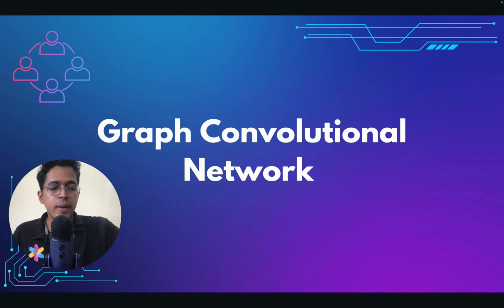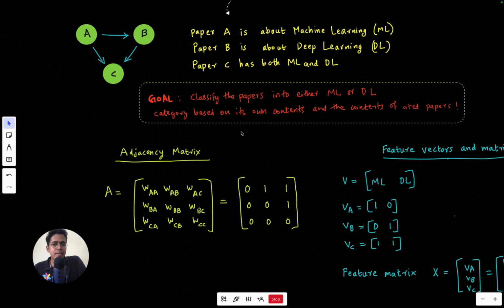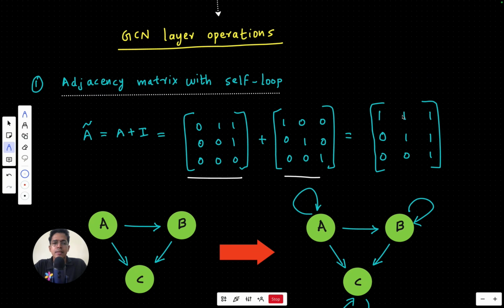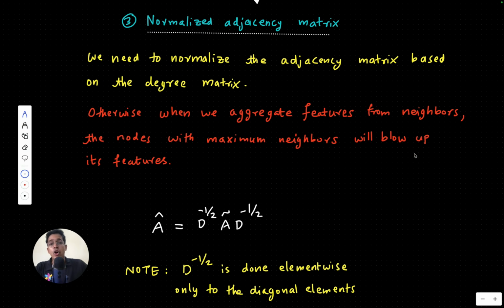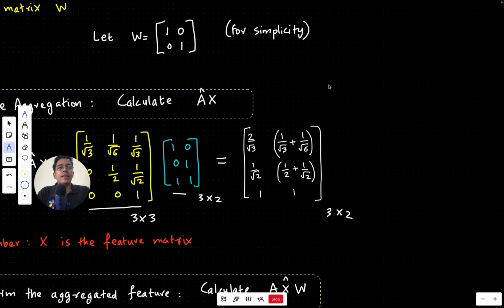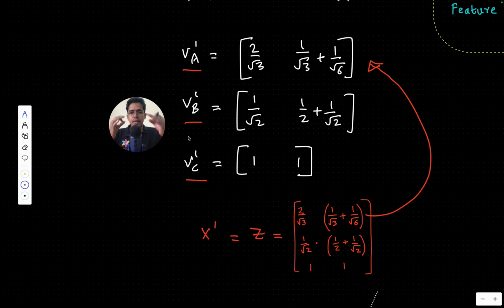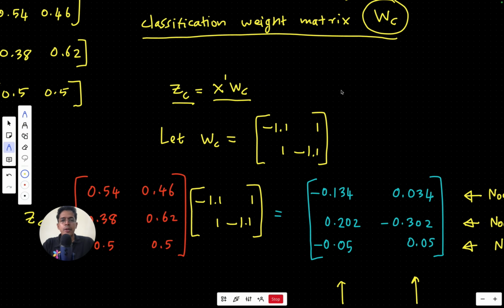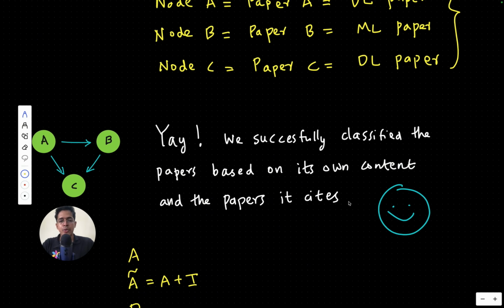Graph Convolutional Neural Network (GCNN) | Explained with a simple numerical example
“Classifying research papers using Graph Neural Network”:

Convolution operation in images helps us identify features from the image by considering not just the value of individual pixels, but also the values of neighboring pixels. It is also possible to extract meaning from the features using a convolution operation in Graph Neural Networks (GNN).

Imagine a Graph Neural Network (GNN) that represents research papers. Each paper cites a few other papers in the network.

The papers are represented by nodes and citations by edges. The individual papers may be based on a few different topics: say Machine Learning, NLP, GenAI, Computer Vision etc.

Often when we are referring to a paper, we are very interested to find similar papers.

Is it possible to group the papers into a few different categories using the framework of GNN? This is totally possible.

To classify the papers (nodes of the GNN), we consider the features of the papers (nodes) as well as those of the neighboring nodes (features of cited papers). We can accomplish feature aggregation and node classification using a concept called Graph Convolutional Network (GCN).

This lecture teaches you how to use GCN to perform a simple node classification operation, using a numerical example. The example is very easy to understand. If you are a total beginner or have no idea about GNNs I am quite certain that this lecture will still help you.

I build the GNN from scratch and hand-calculate the message passing, feature aggregation, transformation and node classification. Very simple. Please check out the lecture here.

I have contributed this lecture is part of the Graph Neural Network lecture organized by Aiswarya.